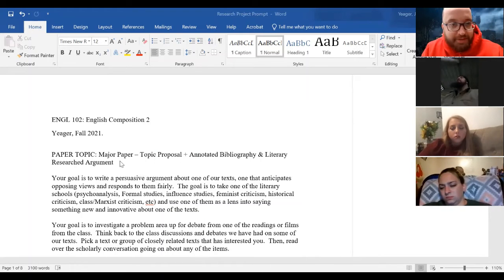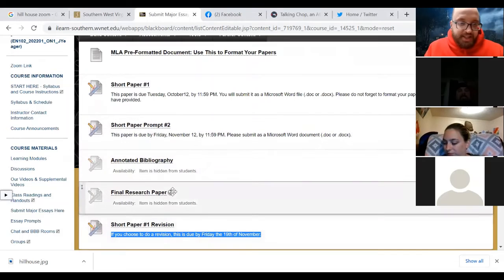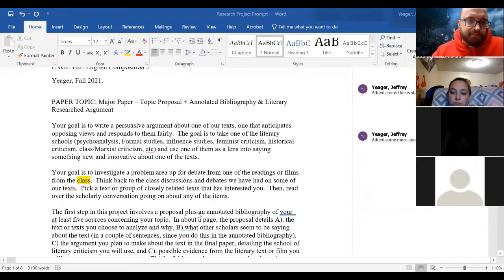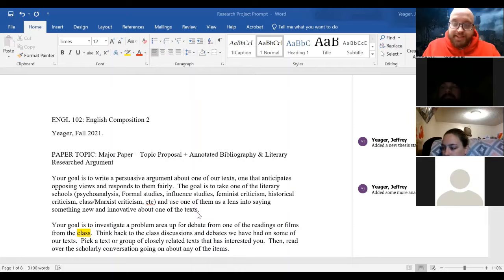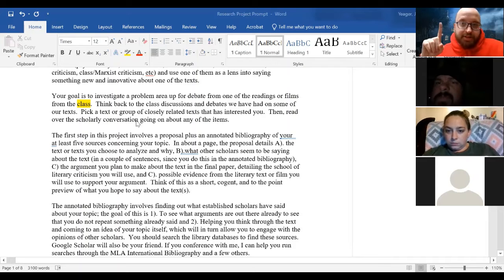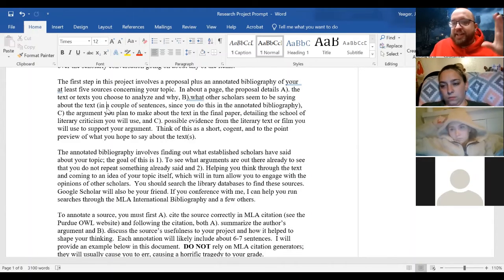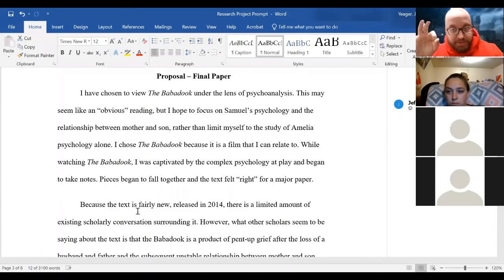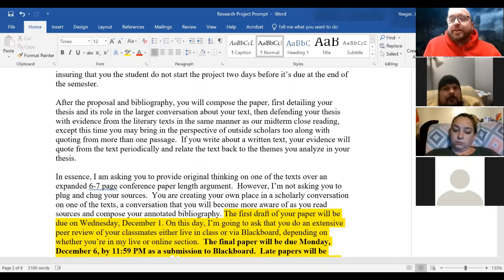Introduction to Research Process in EN 102